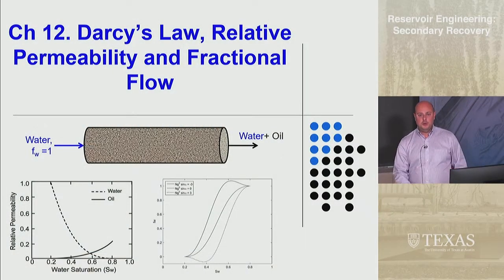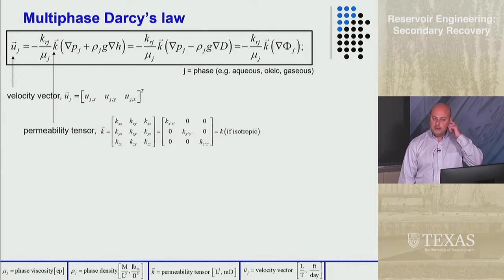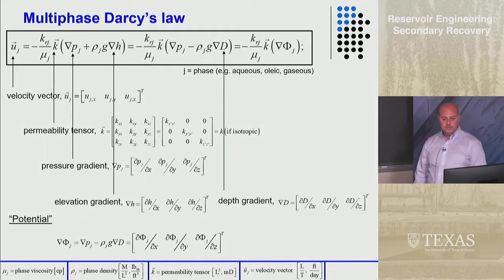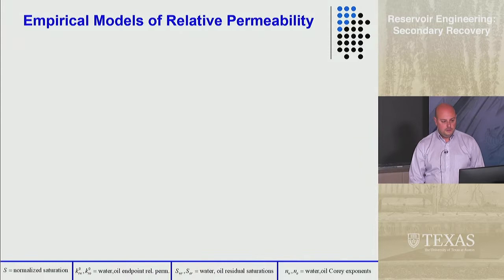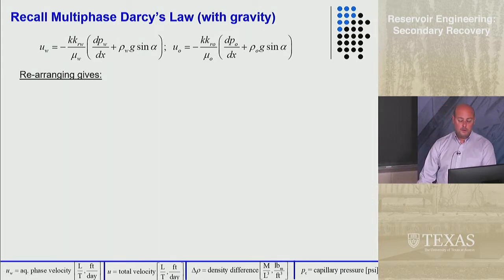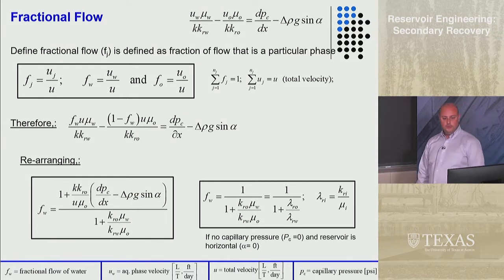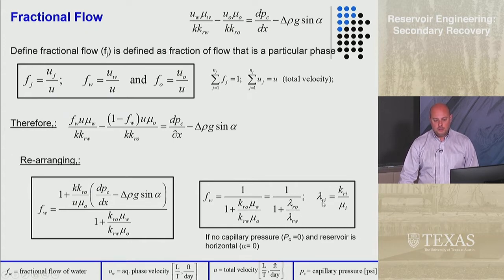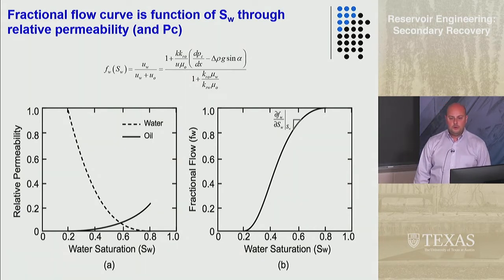12. Reservoir Waterflooding (Balhoff): Fractional flow example problem